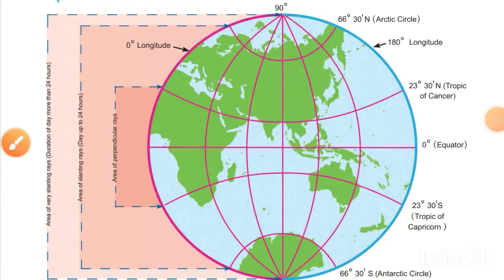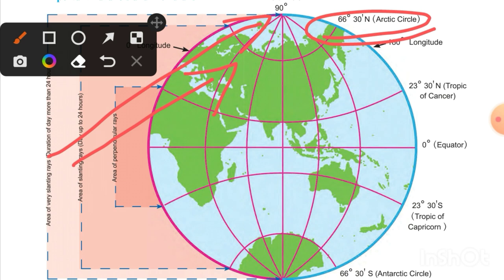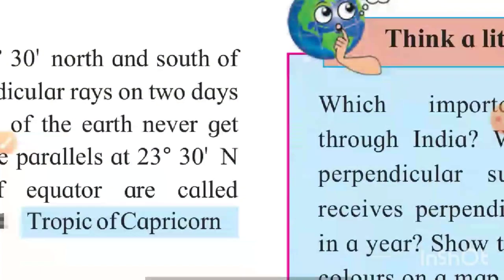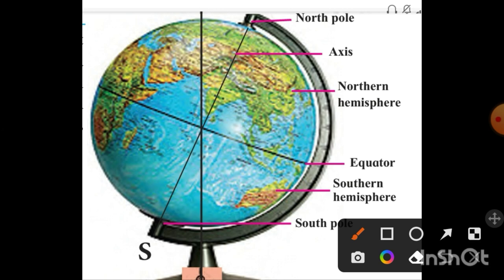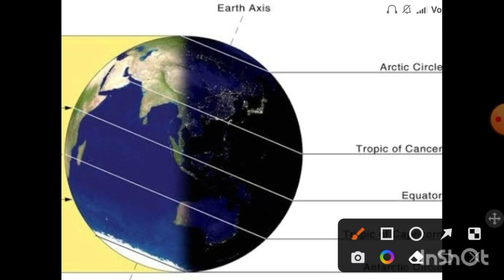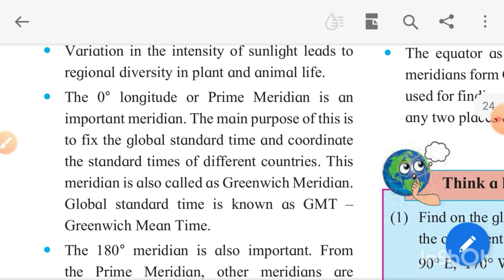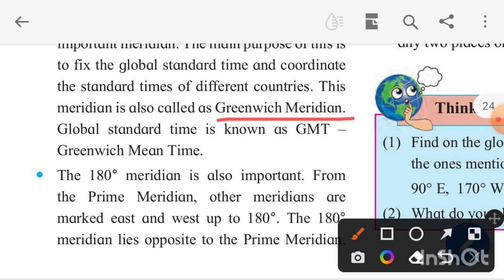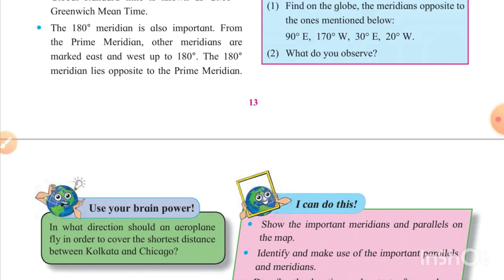Let us use the graticule Part3,6thstd, Temperature Zones, Maharashtra Board, Geography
Let us use the graticule#6thstd#geography#class6th#chapter2#lesson2#Temperature zones#tropicofcancer#tropic#tropicofcapricon#arctic#arcticcircle#antartica#antarticzone#antarticcircle#maharashtraboardgeography#maharashtraboard#perpendicularlines#perpendicular#perpendicular sunrays#6month#6monthday#6monthnight#6monthdayandnight#Pressurebelt#inclination#inclination 23°30'vaticancity globe englisheducational equatorial northpole southpole polar region#polar